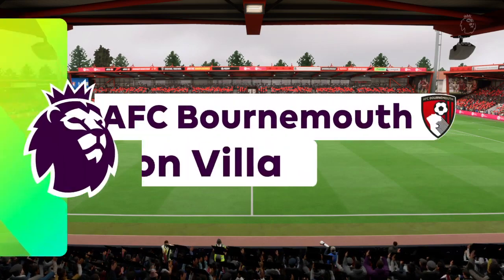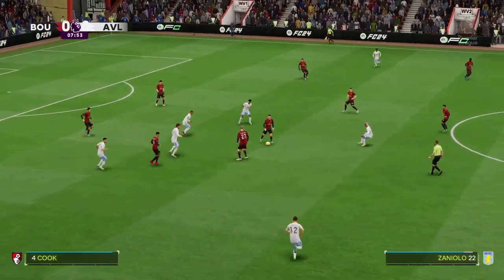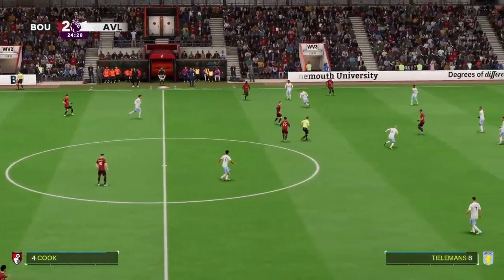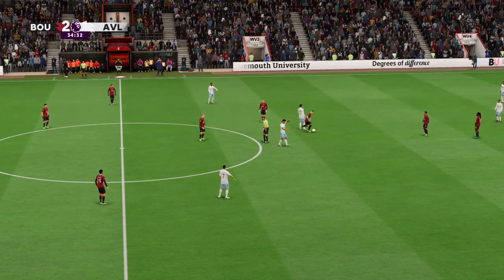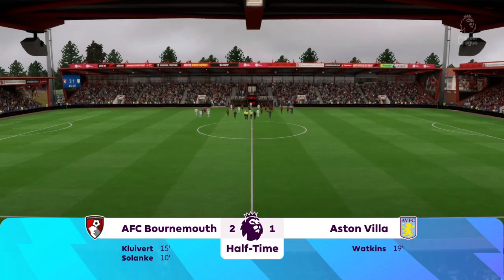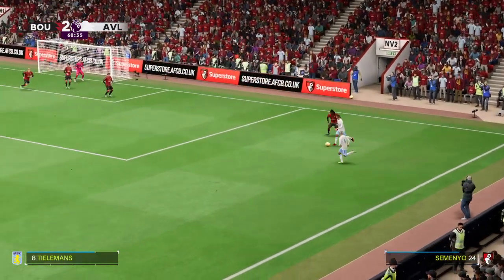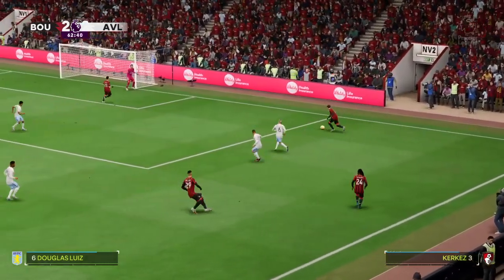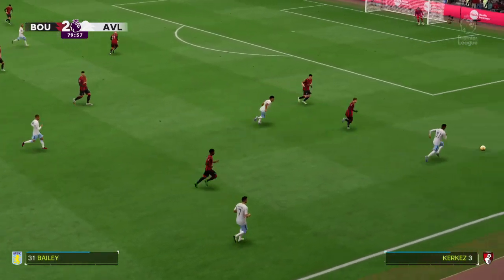2023-24 Premier League [EAFC 24] | Matchweek 14 | BOU v AVL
Premier League
Matchweek 14
December 3, 2023
(3-2-8) Bournemouth vs. (9-3-1) Aston Villa
Vitality Stadium

Matchweek 14 (December 2-3):
Arsenal vs. Wolverhampton Wanderers (December 2)
Brentford vs. Luton Town (December 2)
Burnley vs. Sheffield United (December 2)
Nottingham Forest vs. Everton (December 2)
Newcastle United vs. Manchester United (December 2)
Bournemouth vs. Aston Villa (December 3)
Chelsea vs. Brighton & Hove Albion (December 3)
Liverpool vs. Fulham (December 3)
West Ham United vs. Crystal Palace (December 3)
Manchester City vs. Tottenham Hotspur (December 3)

Premier League Table:
1.  Aston Villa (13 GP, 9-3-1, +13) 30 PTS
2.  Liverpool (13 GP, 9-2-2, +21) 29 PTS
3.  Manchester City (13 GP, 8-3-2, +16) 27 PTS
4.  Manchester United (13 GP, 8-3-2, +13) 27 PTS
UCL
5.  Arsenal (13 GP, 8-0-5, +10) 24 PTS
6.  Newcastle United (13 GP, 7-2-4, +7) 23 PTS
UEL
7.  West Ham United (13 GP, 7-2-4, -1) 23 PTS
UECL
8.  Nottingham Forest (13 GP, 6-3-4, -2) 21 PTS
9.  Crystal Palace (13 GP, 6-2-5, +2) 20 PTS
10.  Tottenham Hotspur (13 GP, 6-1-6, +1) 19 PTS
11.  Fulham (13 GP, 5-3-5, -7) 18 PTS
12.  Wolverhampton Wanderers (13 GP, 5-2-6, -2) 17 PTS
13.  Chelsea (13 GP, 5-1-7, -2) 16 PTS
14.  Everton (13 GP, 4-3-6, -2) 15 PTS
15.  Brighton & Hove Albion (13 GP, 5-0-8, -3) 15 PTS
16.  Luton Town (13 GP, 4-1-8, -8) 13 PTS
17.  Bournemouth (13 GP, 3-2-8, -8) 11 PTS
REL
18.  Brentford (13 GP, 3-1-9, -11) 10 PTS
19.  Burnley (13 GP, 2-2-9, -15) 8 PTS
20.  Sheffield United (13 GP, 1-2-10, -22) 5 PTS